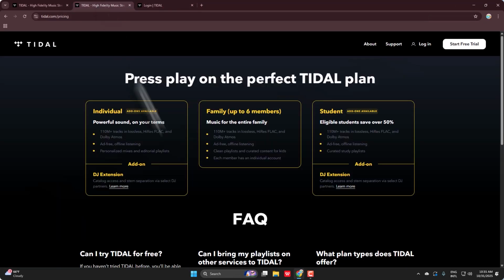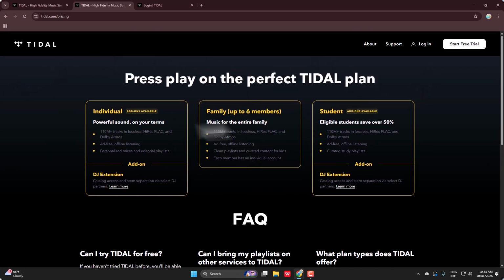How to Set Up TIDAL Family Plan | Step‑by‑Step 2026 Guide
Want to bring your family together on a single TIDAL Family Plan in 2026 and save while everyone enjoys high‑quality music?

✅ What we cover:

How to upgrade to a TIDAL Family Plan: Log in at account.tidal.com
 → Subscription → Upgrade to Family.
+2
Music on TIDAL
+2

How to invite family members: Go to Family section (same account) → “Invite family member” → Enter email → Member receives invite and joins.
+2

Important rules: All family members must have accounts in the same country as the primary account.
+1

Billing & plan details: Up to 6 accounts (you + 5 members) under one Family Plan.
Music on TIDAL
+1

Apple Support Community
+1

📌 Pro Tip: Do the upgrade via a web browser (not via Apple/Google in‑app purchase) to avoid higher pricing or limited options.
📌 Make sure each invitee checks their “junk/spam” folder for the email and completes their account setup.
📌 Once set up, every member keeps their own music library, playlists and listening history — no sharing of one account required.

Enjoy clear audio, lossless sound, offline listening and family‑friendly music for all. Set it up once, then just invite your loved ones and you’re done!